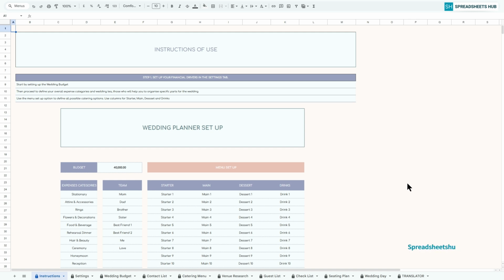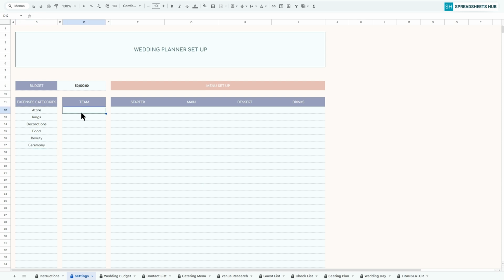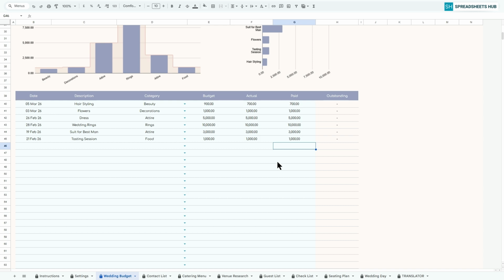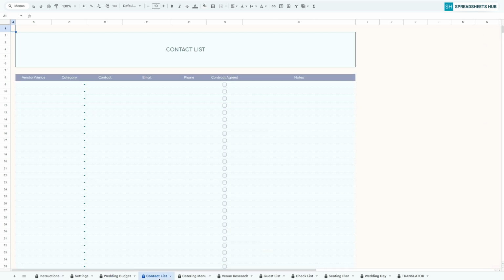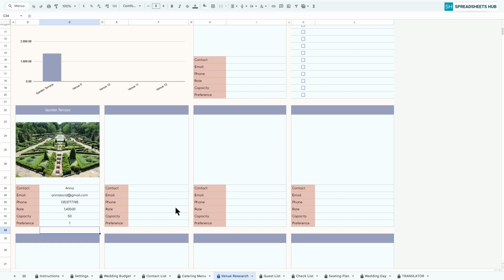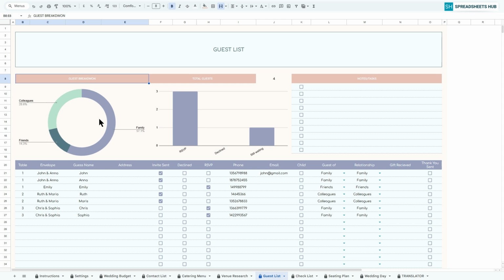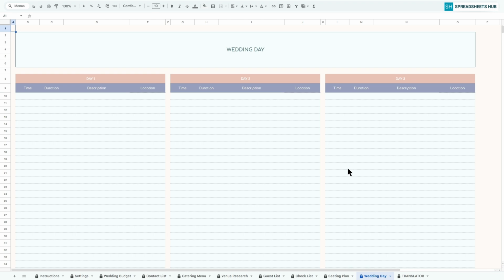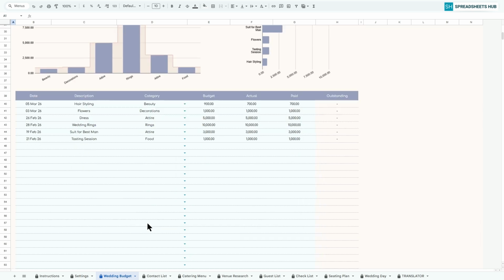How to Use a Wedding Planner | Step-by-Step Guide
Ultimate Wedding Planner Spreadsheet for Excel & Google Sheets: Budget, Timeline, Checklist, Guest List & More

Timestamps:
00:00 – Welcome & Overview
01:37 – Set Up Budget Categories
03:14 – Plan the Wedding Budget
04:46 – TranslateHub
05:36 – Add Contacts to the Contact List
06:24 – Plan the Catering Menu
07:17 – Compare Venues
08:43 – Create the Guest List
10:18 – Manage the Wedding Checklist
11:14 – Create the Seating Plan
11:40 – Plan the Wedding Day